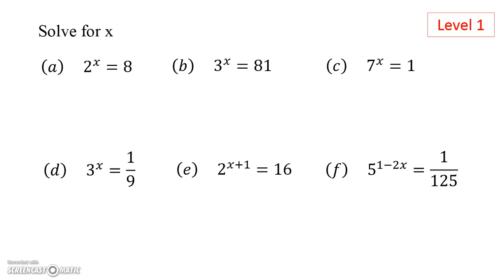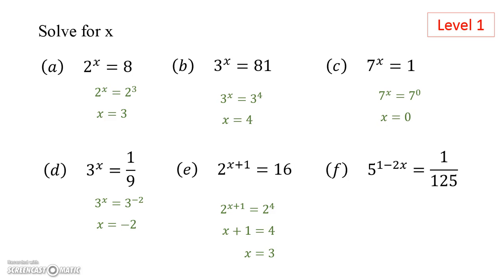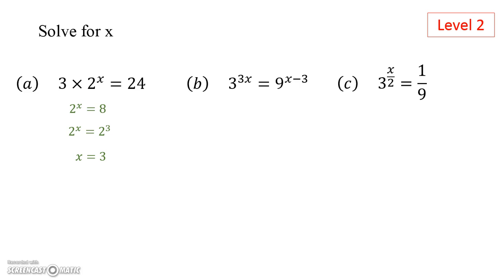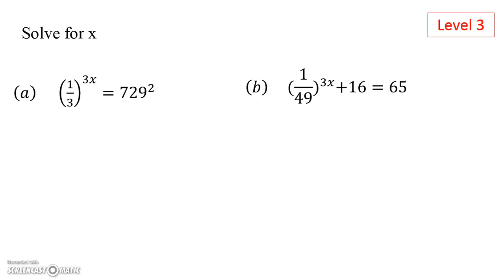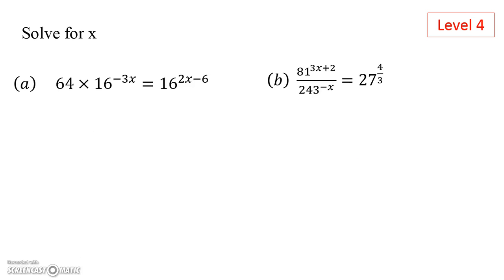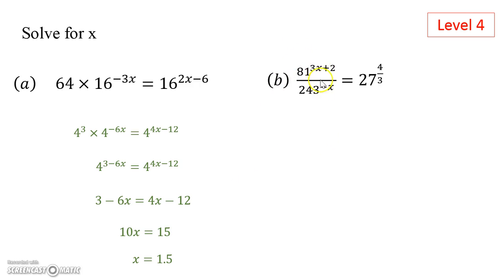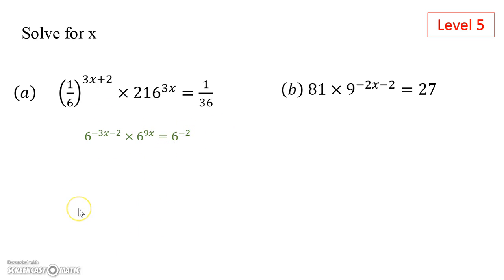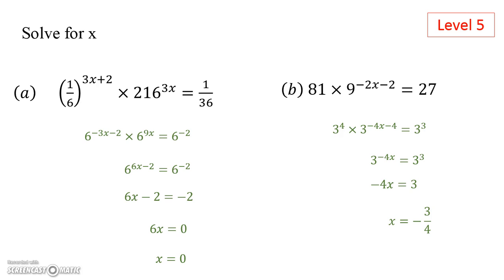Exponential Equations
This video contains several worked examples of exponential equations.